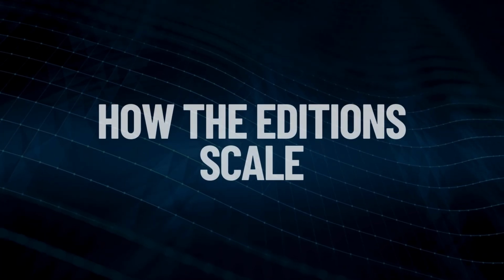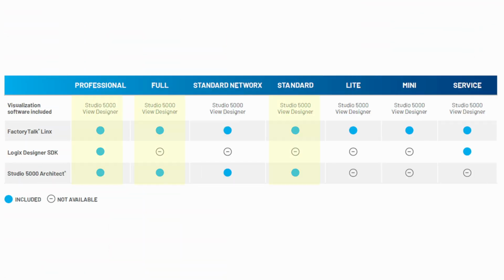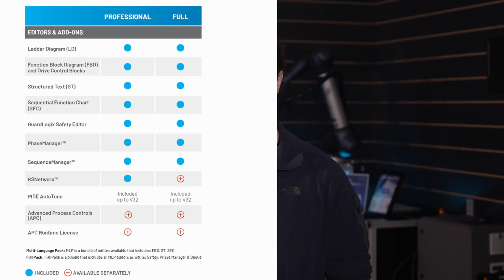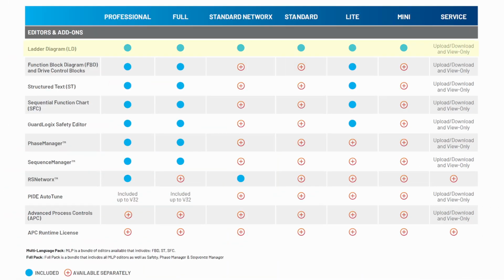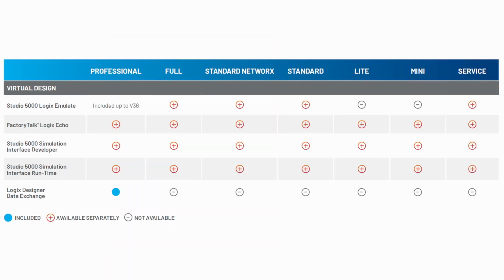Choosing the Right Studio 5000 Edition for Your Team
Confused about which version of Studio 5000 is right for your team—Lite, Standard, Full, or Professional? You're not alone.

In this video, we break down what Studio 5000 really is, how its different editions scale, and how to choose the right version based on your controller types, programming needs, simulation tools, and team size.

Whether you're programming CompactLogix or ControlLogix systems, using basic Ladder Diagram or advanced Structured Text and Function Block, we'll help you understand what you actually need—and what you can skip.

💡 Key topics include:

Studio 5000 tools overview (Logix Designer, View Designer, etc.)

Edition comparison: Mini, Lite, Standard, Full, Professional

Language support: Ladder, ST, FBD, SFC

Simulation tools like Logix Emulate & FactoryTalk Echo

License models: Subscription vs. Perpetual

Licensing strategy tips to avoid wasted seats

👉 Still unsure? Let the team at HESCO help you make the right call.
 for expert guidance on Rockwell Automation tools, licensing, and support.